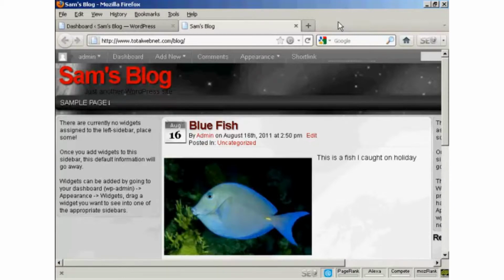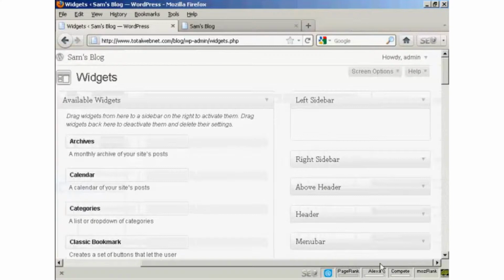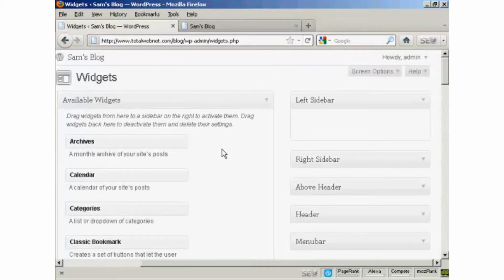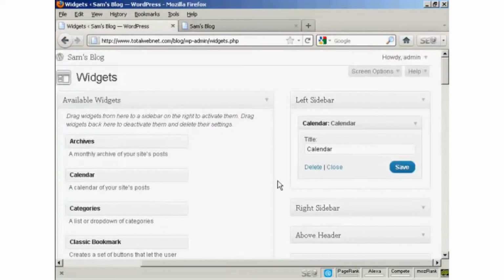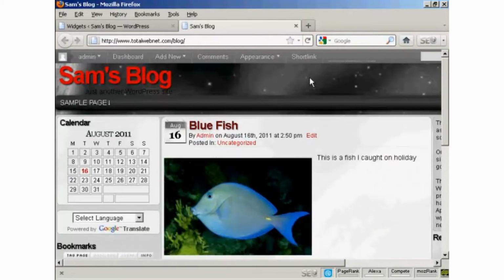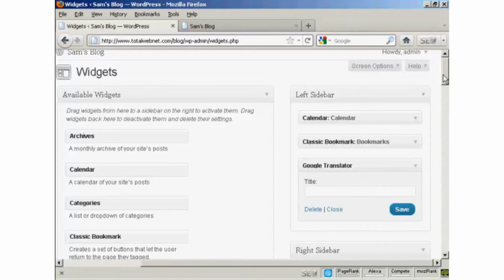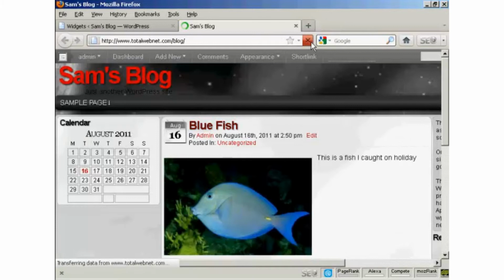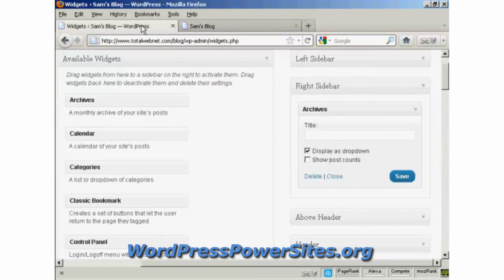How To Use WordPress Widgets In The Sidebar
How To Use WordPress Widgets Effectively

In this specific video, we're going to be discussing how you can use WordPress widgets effectively

So what do you need to do now, is simply to login to your WordPress Dashboard, and to access Widgets, if you go under Appearance and click on Widgets, you'll see the widgets drag and drop system. I love widgets simply because it enables you to easily control the sidebar, or any other type of widgetized area. So let's say for example that I look at the main site here.

When you look at a website that is run by WordPress, there are certain areas in terms of a theme. And the way a theme is created, there are certain areas that are widgetized, which basically means you can add widgets to that specific area. Now normally by default, a WordPress theme, the sidebar is widgetized. So if I were to add widgets over here, for example Pages, a Calendar, Search Box, and so forth -- and I refresh the page, you can see that the search box is here, and the widgetized area is right here.

Now for this specific theme, we can see that only the sidebar is widgetized. If you're using a specific theme where the footer and other areas of the page are widgetized, then that gives you the ability to really control information, content, and data on those pieces of that specific site. So it really depends on which theme and what it's layout looks like.

Now as you saw earlier, putting widgets into the sidebar is actually very, very easy to do. It's simply a drag and drop system. So all you have to do is simply find what you want, and simply click on it with your mouse and drag and drop it over here.

Now widgets are very easy to edit in terms of settings. As you can see here, the Calendar -- the only thing with the calendar you can change is the title. With certain widgets, you can actually edit the settings. For example Pages here, you can sort by page title, page order, or page ID. You can also exclude certain pages.

So depending on the widget, each widget is very different and gives you the ability to simply edit the settings. So you need to have an idea of what your layout is going to look like. If you know how your WordPress site layout is going to look like, then you can easily put widgets in certain widgetized areas. So that's really how to use widgets, and as you can see, it's very, very easy to use. It's a simply process of planning ahead of time, and knowing where to put them.